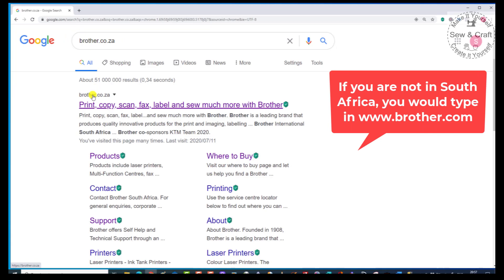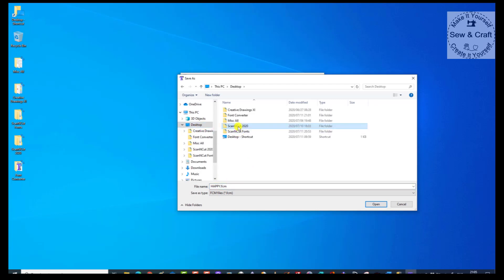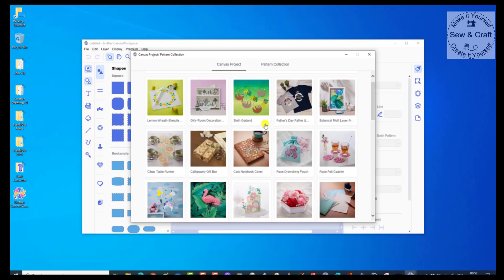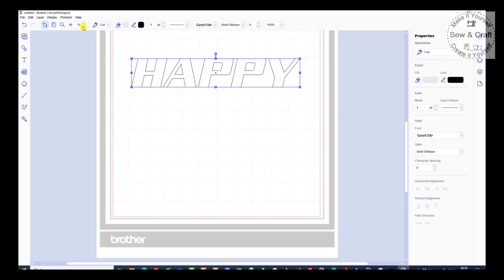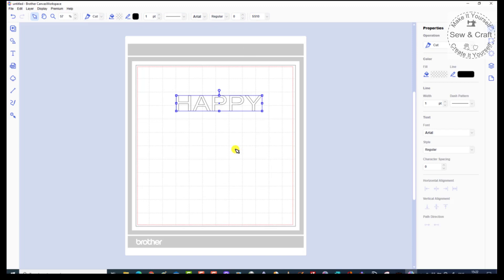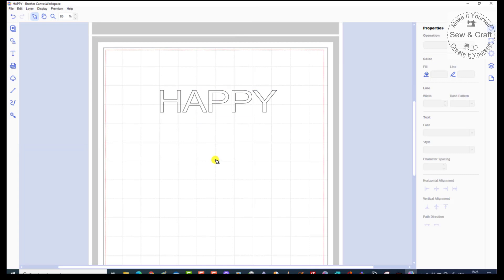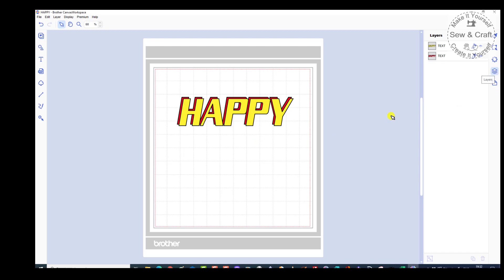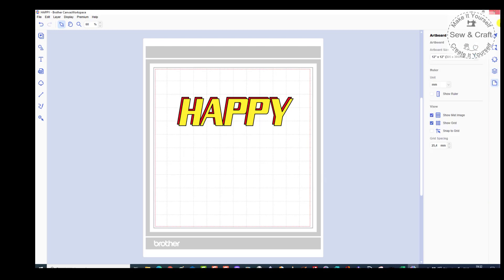How to use Canvas Workspace for PC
(COURSES tab.)
JOIN the ScanNCut Hints, tips and Projects group on my Facebook page too.